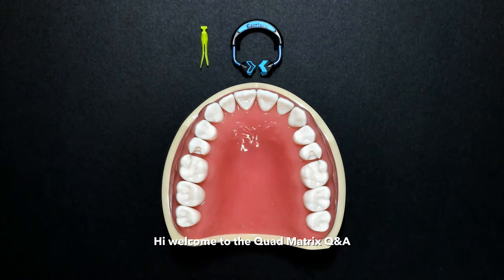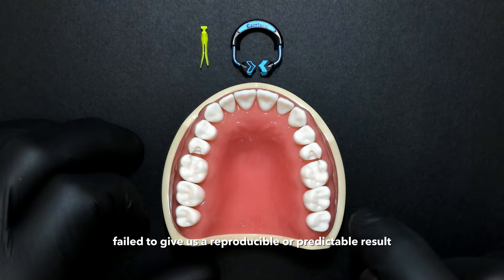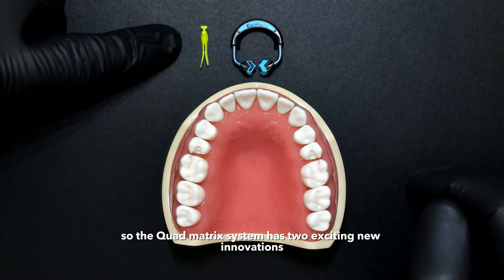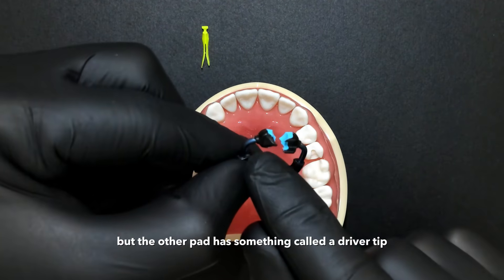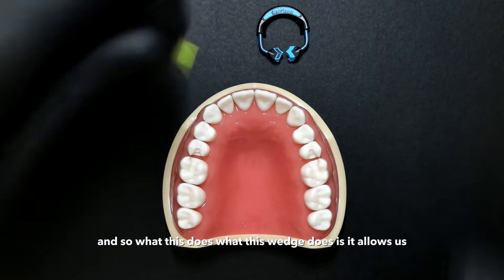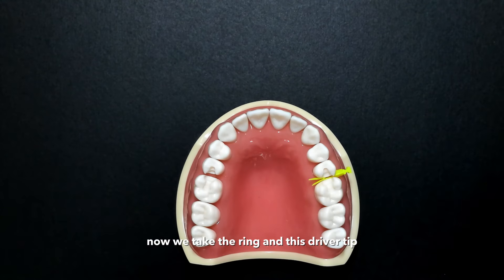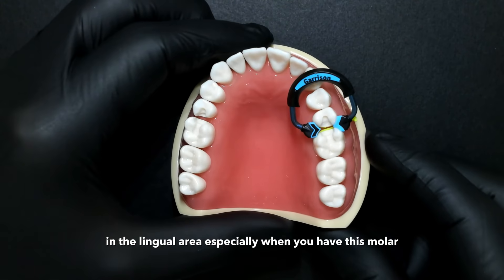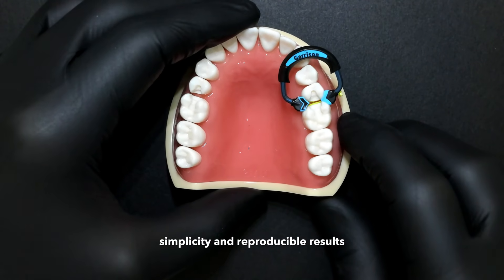What is unique about Quad? | Quad Q&A | Dr. Burton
In this video, we explore what makes the Quad Matrix system unique. Learn about its innovative design, key features, and how it improves dental procedures for better accuracy and efficiency.